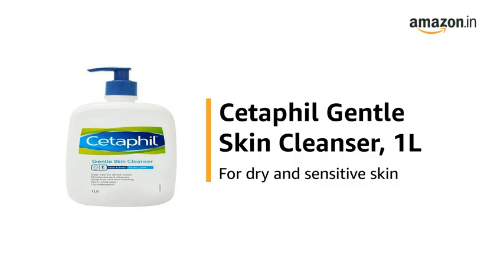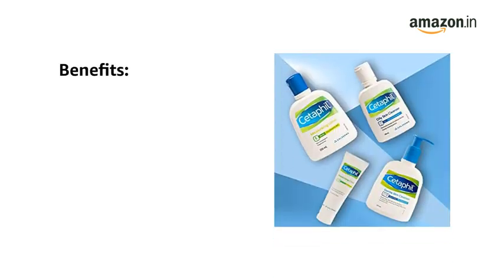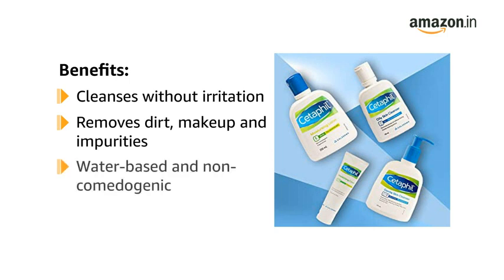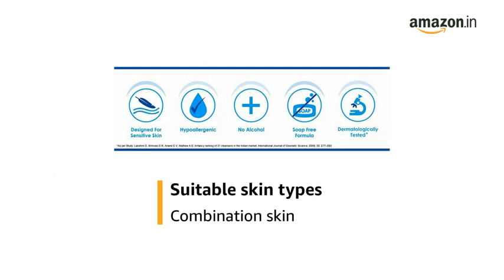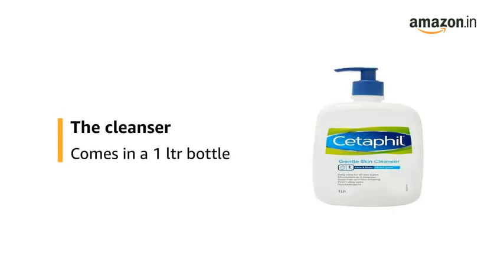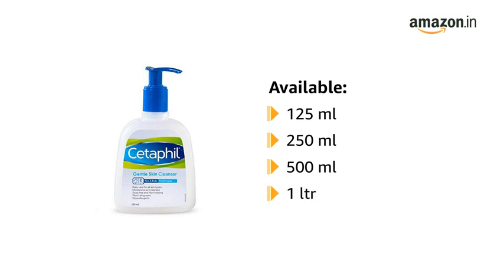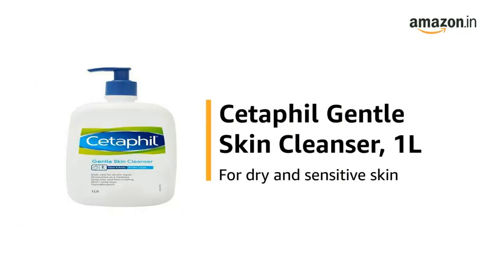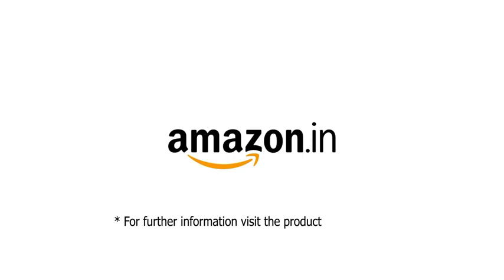Cetaphil Gentle Skin Cleanser